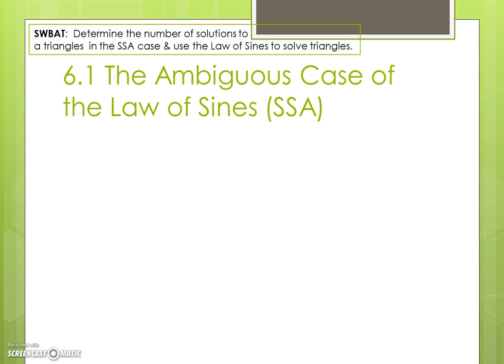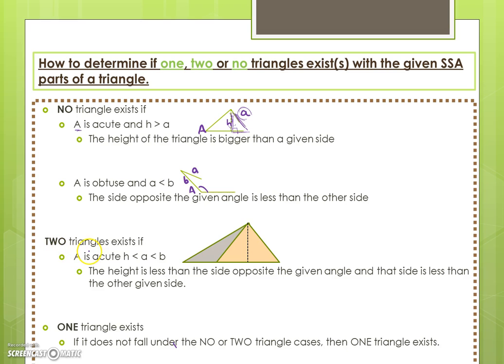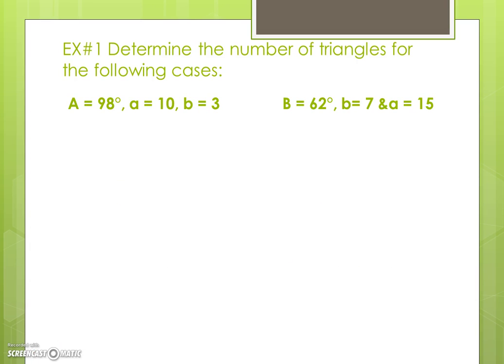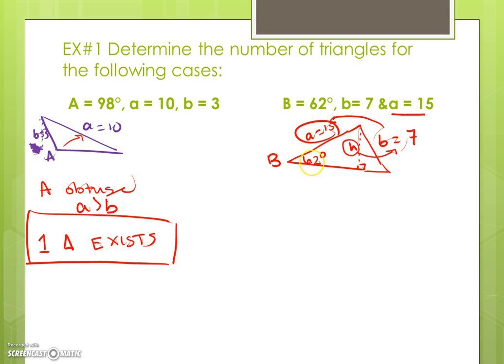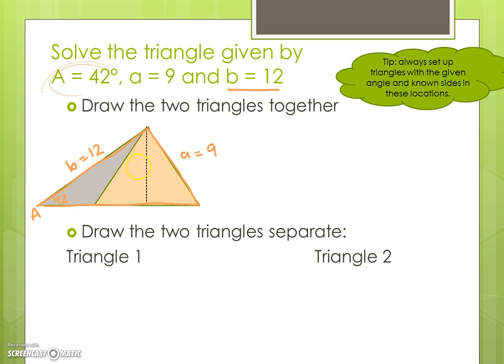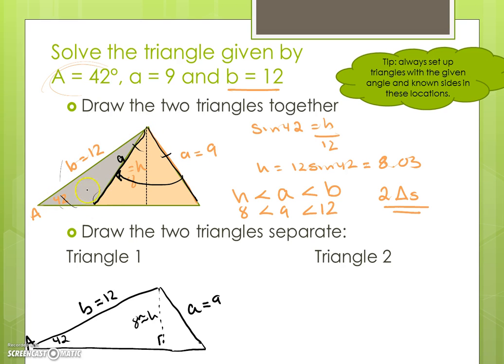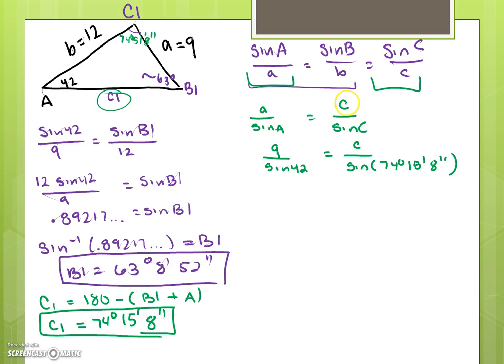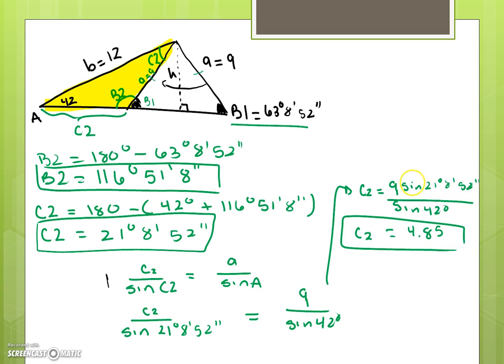6 1 Law of Sines Ambiguous Case Lecture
law of sines SSA ambiguous case